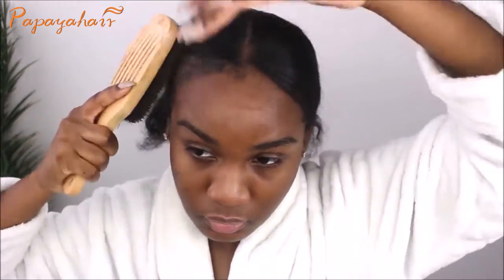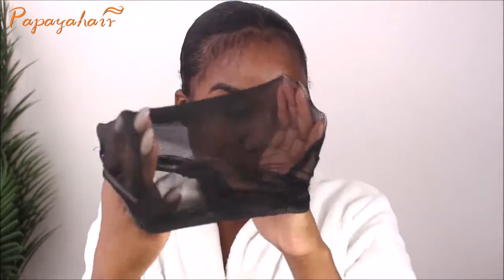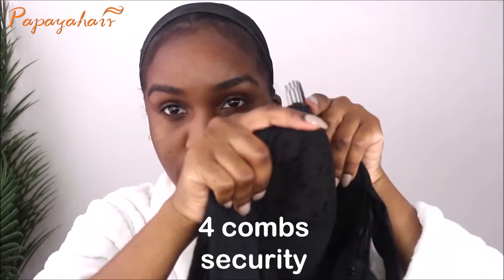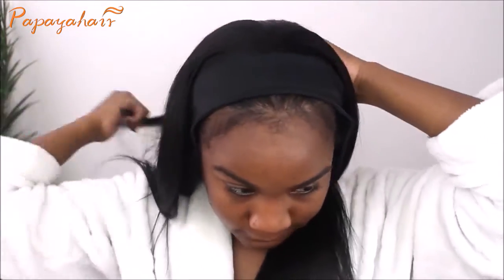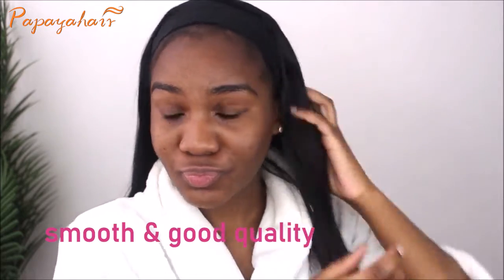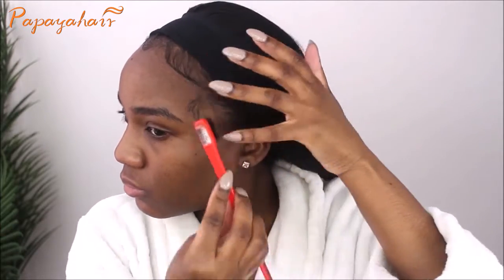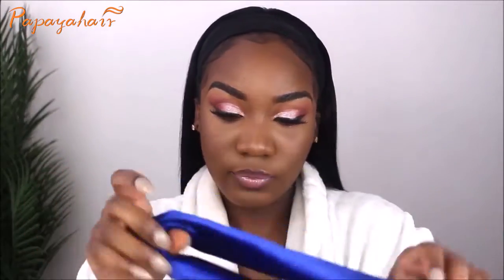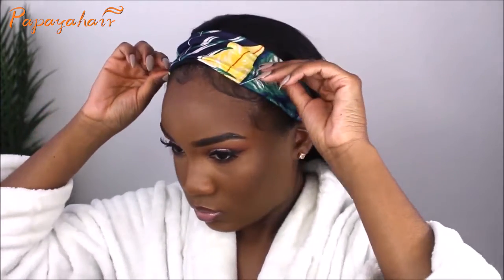90s Girl Must Have Hairstyle, That's Classic!!! Quick Fix Headband Wig ---Papayahair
Hi, guys
Hope you like this Quick Fix Headband Wig.
This video was by @Imani Lee Marie, So Bomb this look is everything on you!

It's the most powerful proof of how awesome & popular our headband wig is!
Buy headband wig, get extra 7 trendy headbands for free!
15% Exclusive discount, code "Lee15", (Permanent validity)